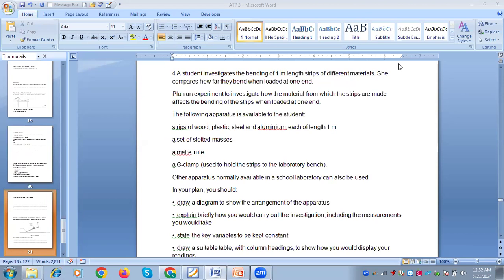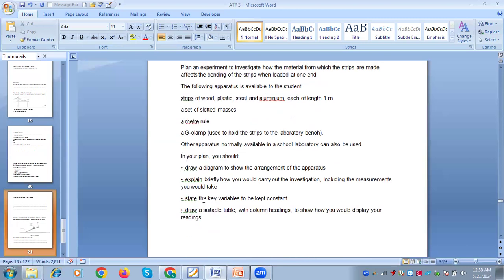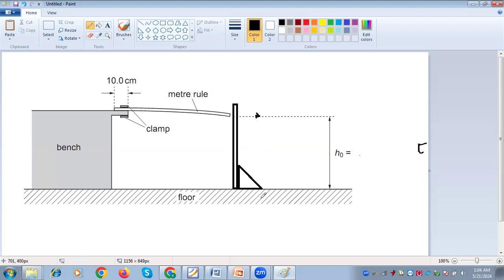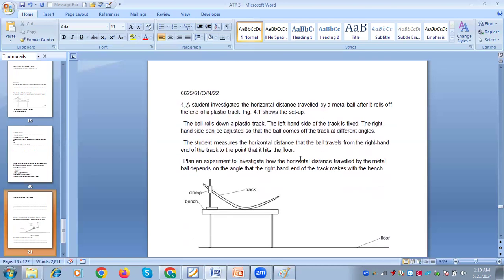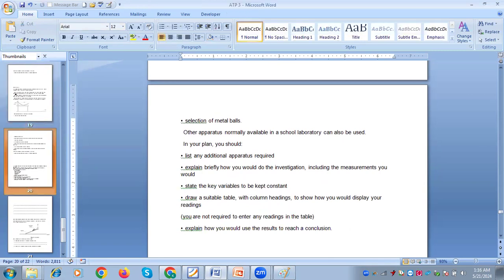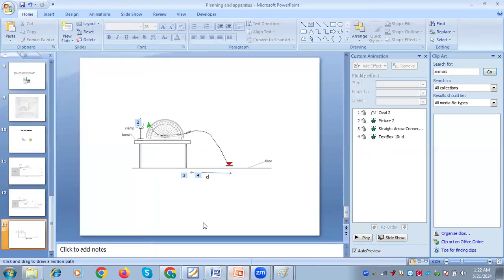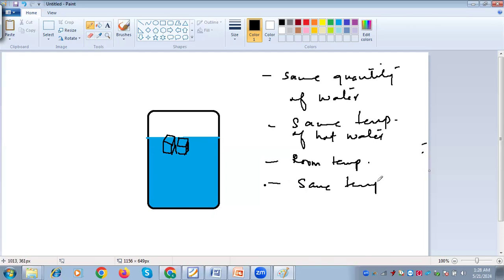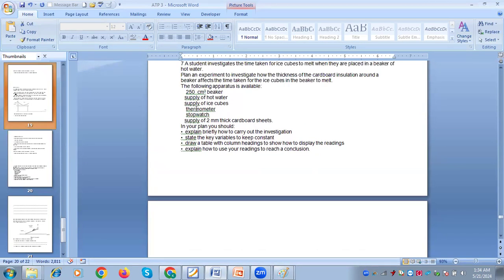ATP Planning Questions Explained | IGCSE Physics P61/N/22 | O Level Physics P4|0625/62/J/20 Q4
The video contains sample material for planning question in Physics ATP at O levels and IGCSE |
Questions   0625/62/M/J/20 & 0625/61/O/N/22 | 5054/42/M/J/23 Solved and explained in detail
# IGCSE Physics Paper 61 - May/June 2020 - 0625/61/M/J/20 SOLVED

# ATP Paper 4 | O level Physics | Planning questions

# O Level Physics 5054 and IGCSE Physics 0625 Alternate To Practical Revision Video (ATP Revision)

# How to plan an investigation IGCSE Physics paper 6 revision, tips and tricks
# Top Tips For CIE IGCSE Physics Alternative To Practical Paper 6